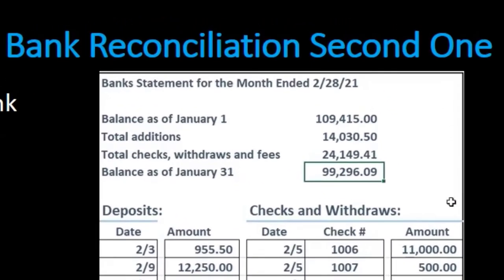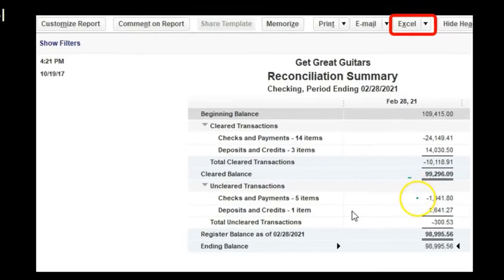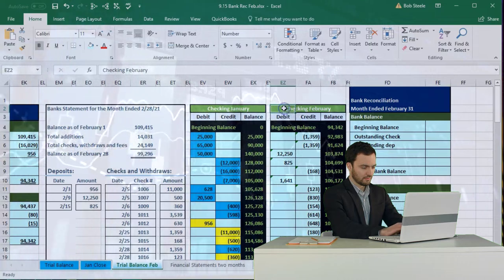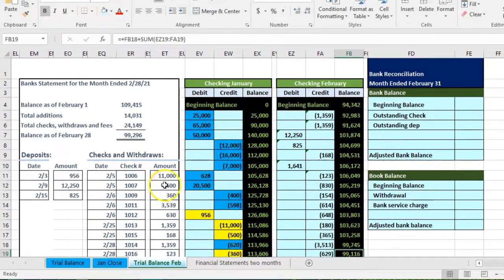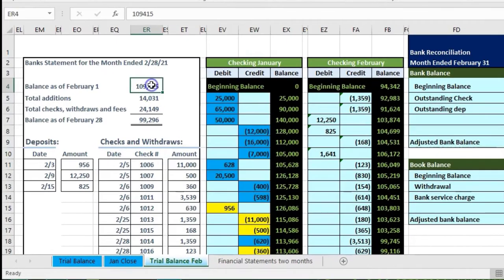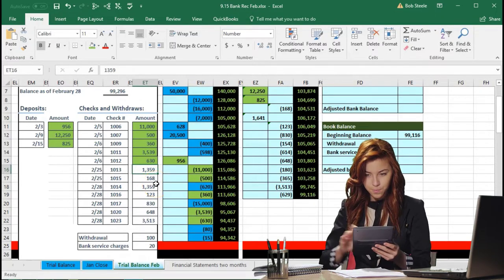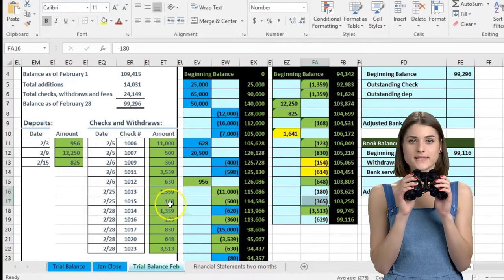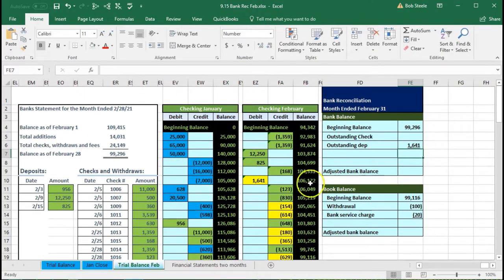Bank Reconciliation February 9.15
Bank Reconciliation February